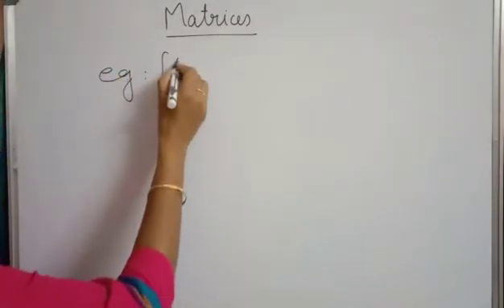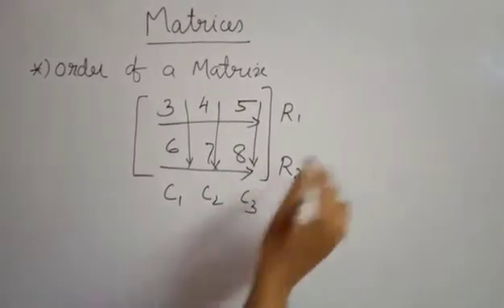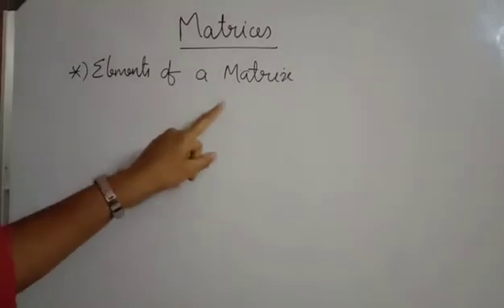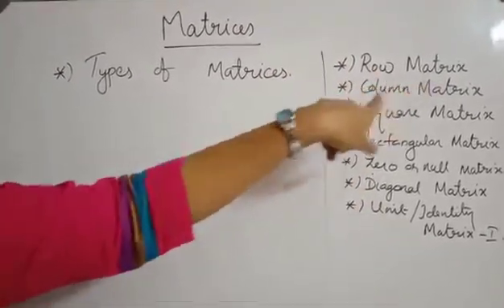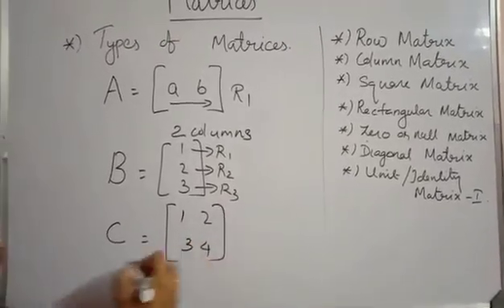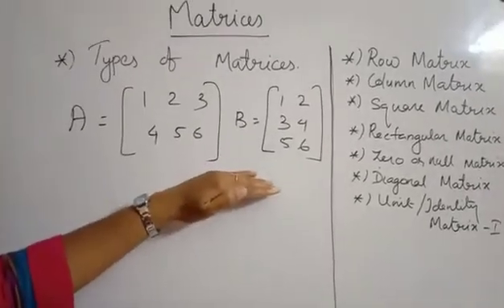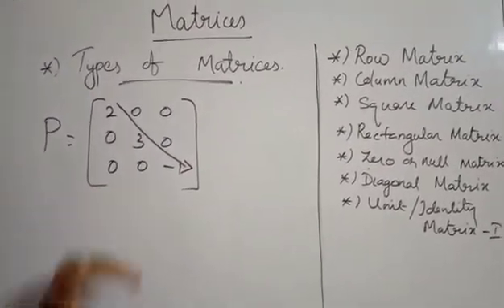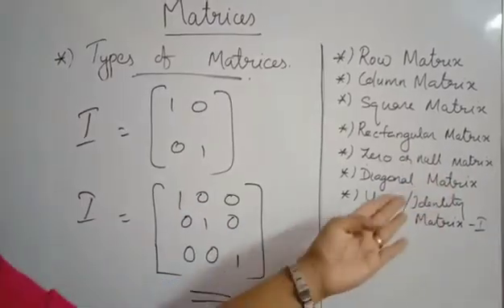11 : Introduction to Matrices Class 10 By , Ms. Anila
Introduction to matrices its definition , order of matrix , Elements of a matrix and Types of a Matrix .